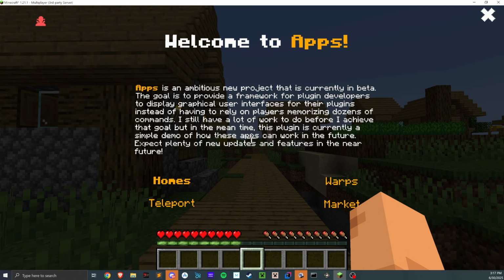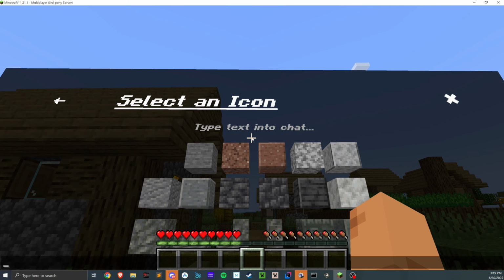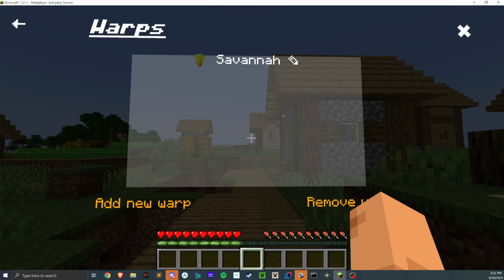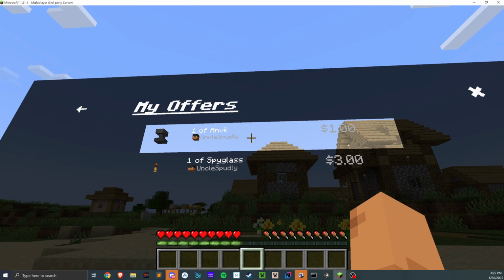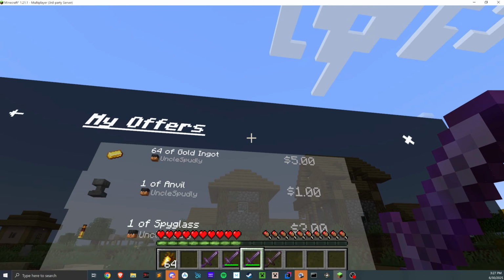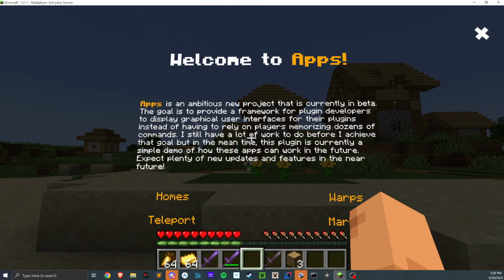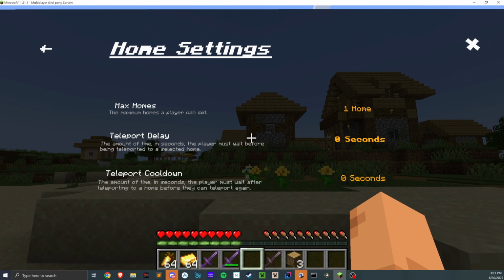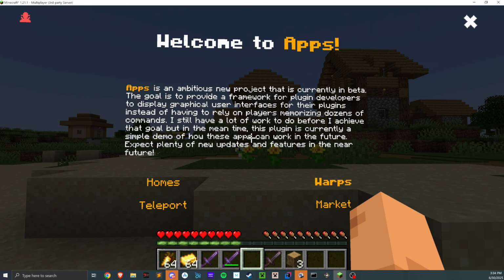Apps Beta Demo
A quick demo for a new plugin I've been working on.